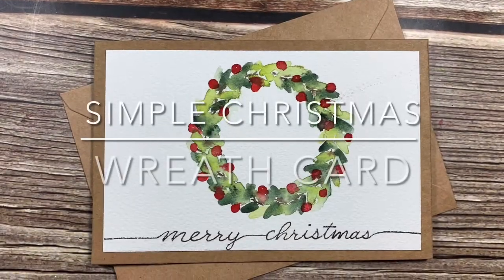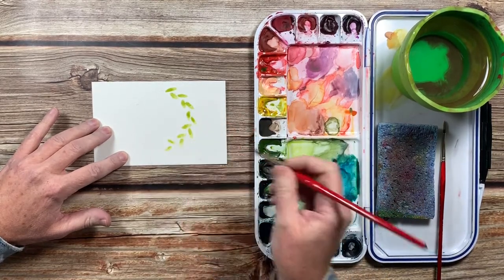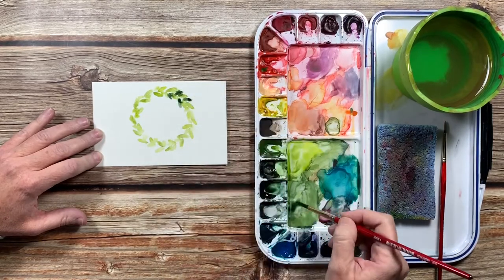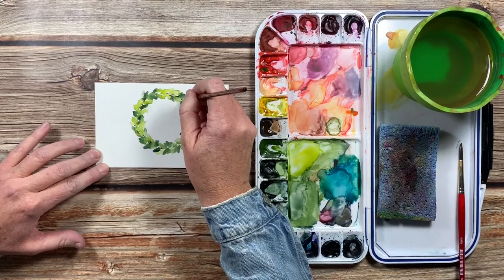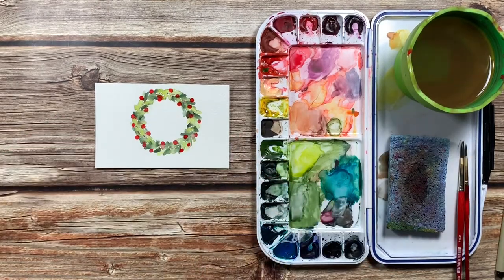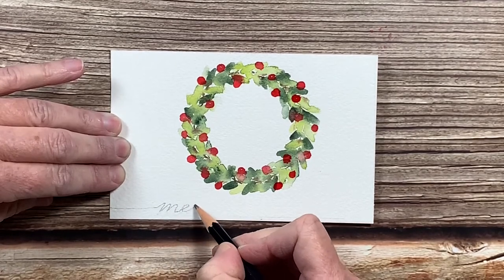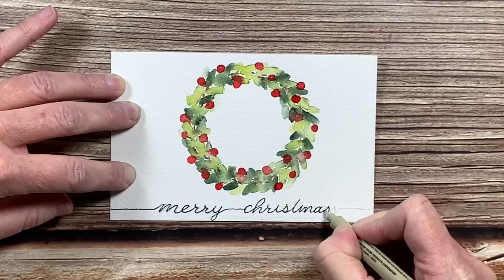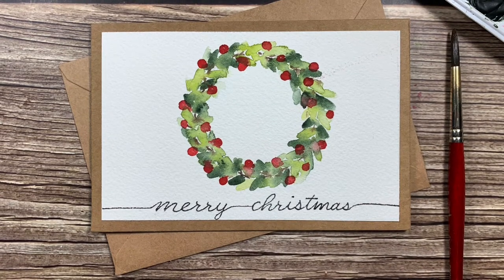Simple Watercolor Wreath Card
In this video, I'll show you how I paint this super fast and simple watercolor Christmas wreath card. It can be painted in 10 minutes or less so if you're in a hurry this is the card for you! I hope you give it a try and let me know if you have any questions in the comments below.

Supplies used:

Canson watercolor paper
Winsor and Newton professional watercolor paints
Winsor Red Deep
Winsor Yellow
Scarlett Lake
Sap Green
Burnt Umber
Princeton Heritage round brush (size 6 and 4)
Micron black permanent marker
Kraft cards
Crafter tape

I'd love to see your creations if you paint this card! Share it and tag me on Instagram @britt.hart.art.